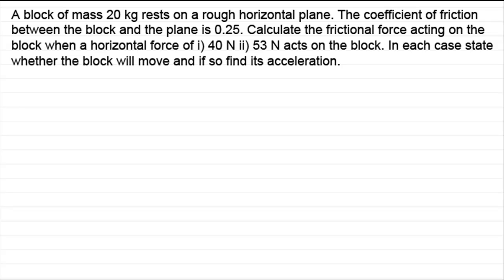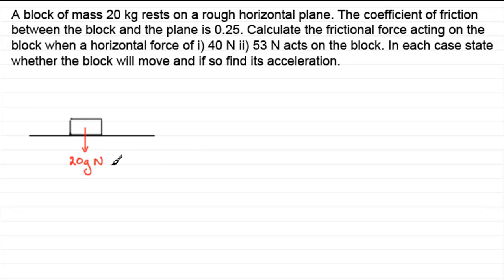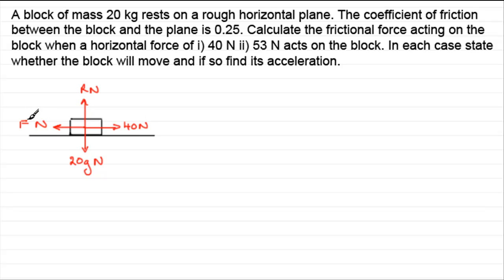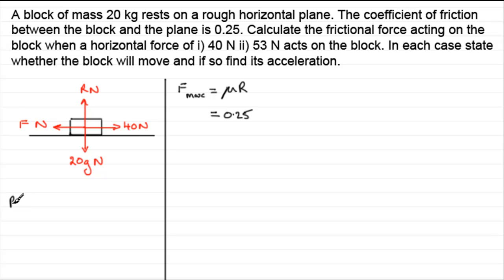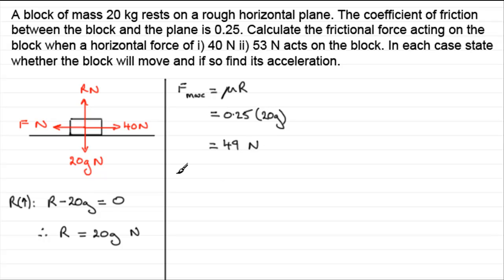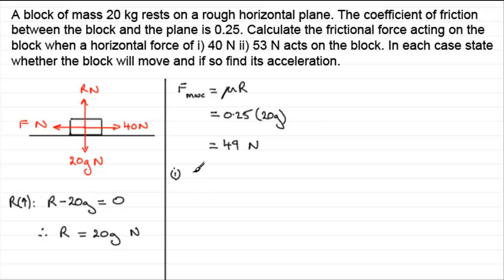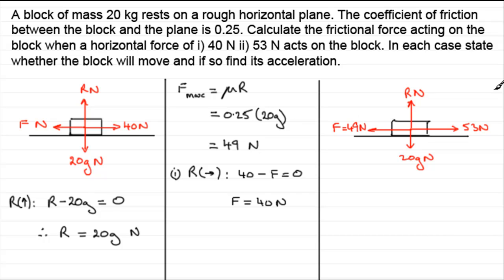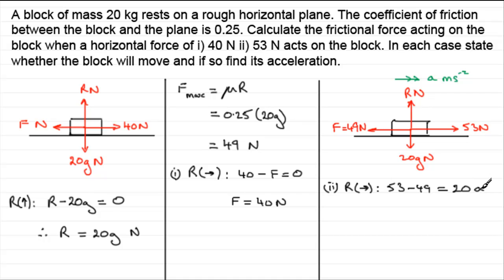Friction : Example (1) : ExamSolutions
Example question on friction.